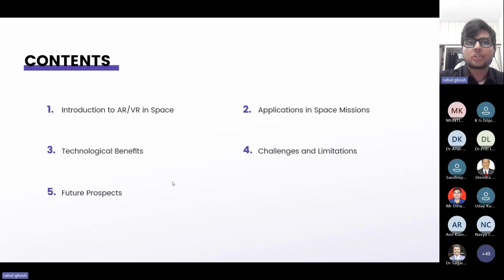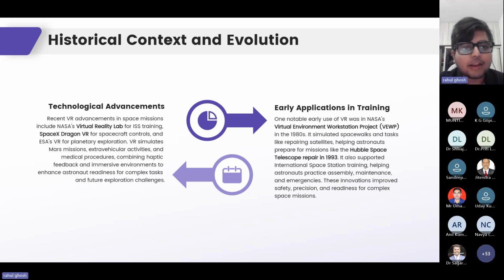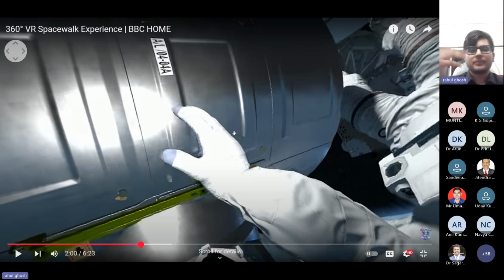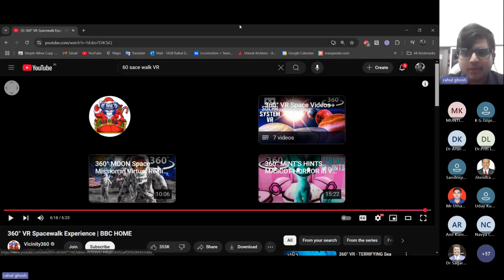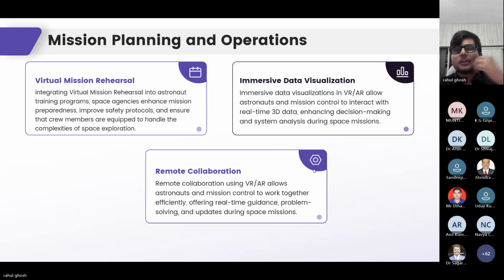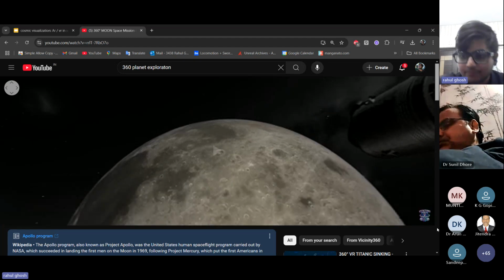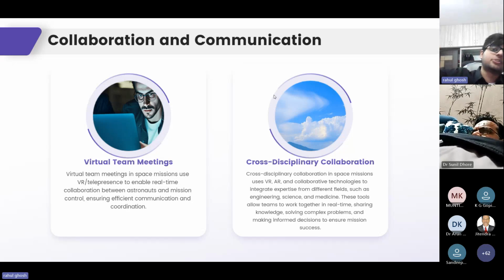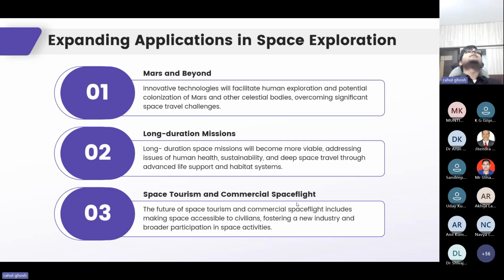Day 3 Session 2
AICTE ATAL Sponsored Online FDP on Defence Dynamics and Space Exploration